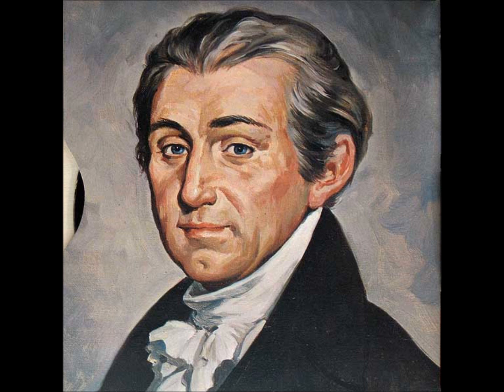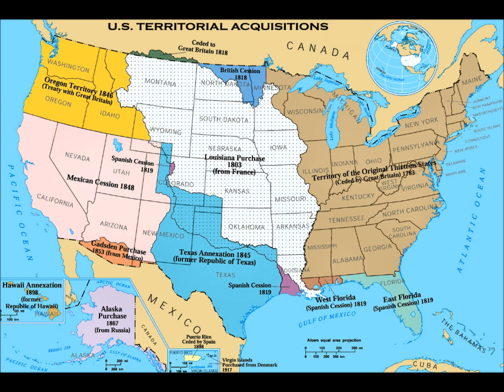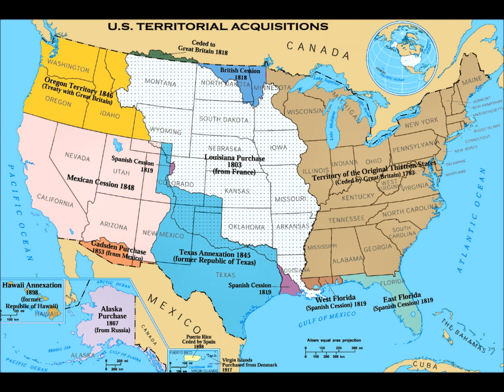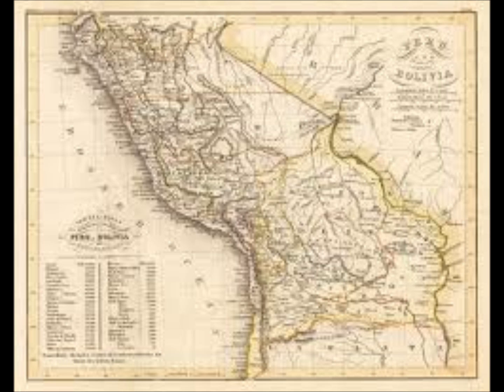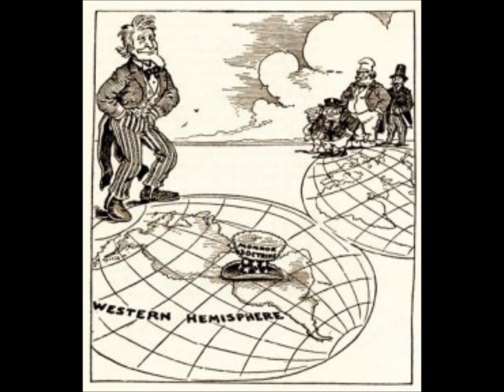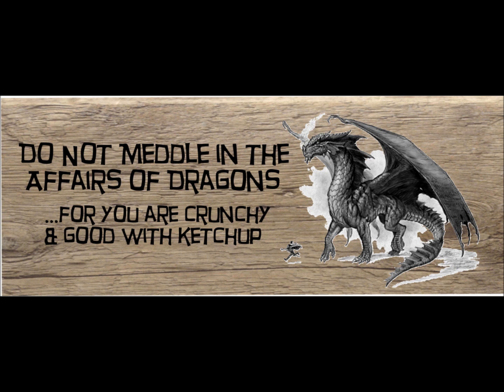The Roosevelt Corollary vs. The Monroe Doctrine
awesome sauce